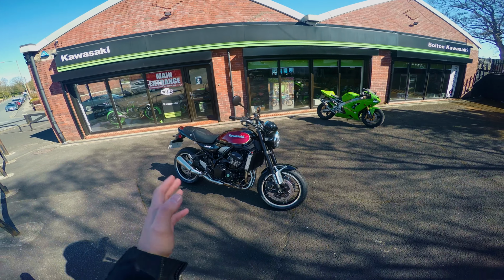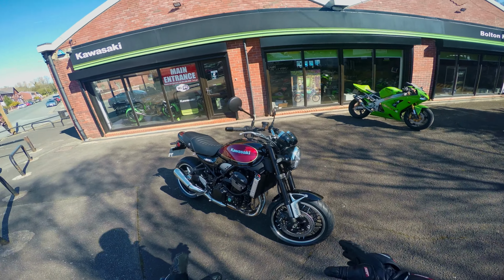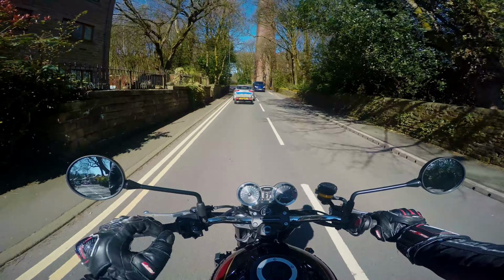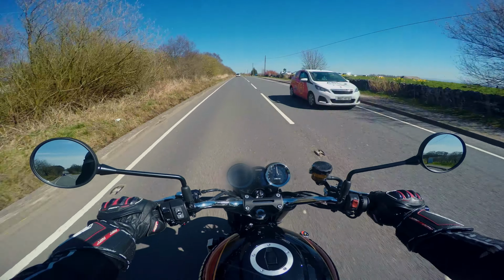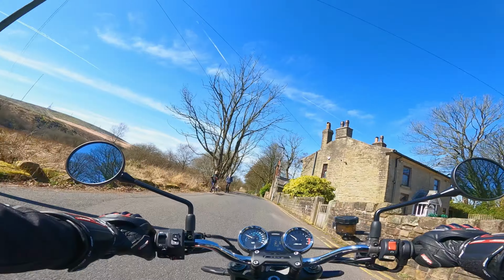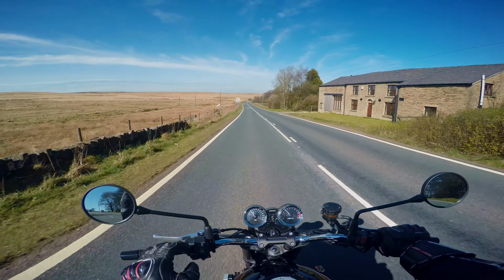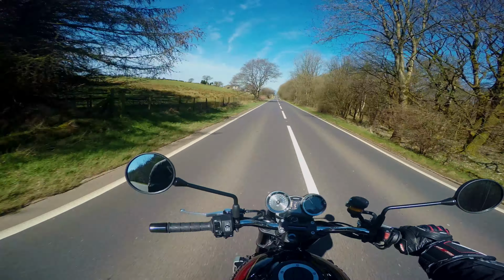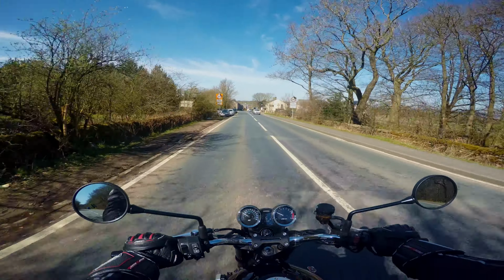2023 Kawasaki Z900RS | First Ride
The 2023 Kawasaki Z900RS is one of my favourite motorcycles - powered by the exciting 948cc Inline Four engine this modern classic is one of the best retros you can buy right now!
Today I'm picking it up from Bolton Motorcycles and will give you my first impressions review.